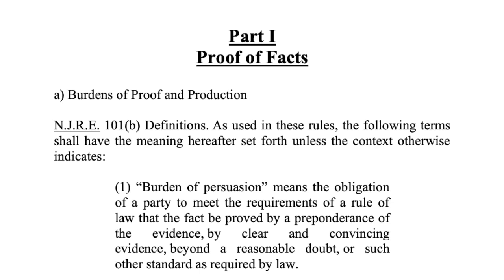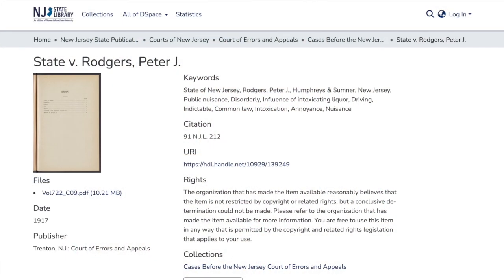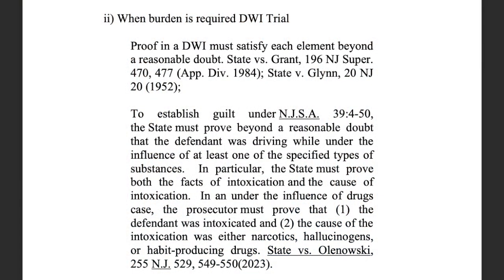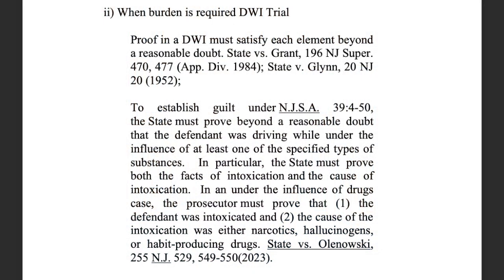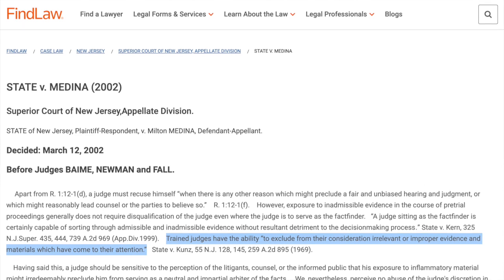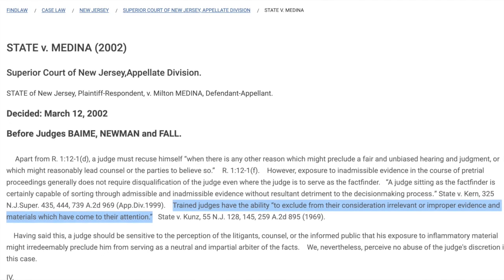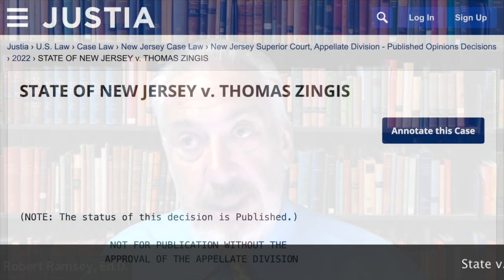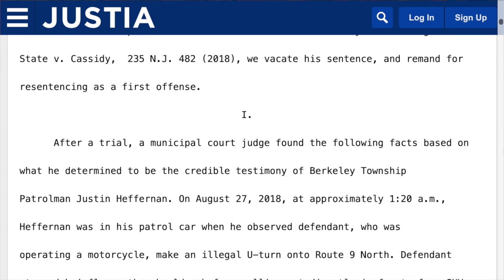The Burden of Proof in a Drunk Driving Case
Proof beyond a reasonable doubt is the topic for Dr. Robert Ramsey & John Menzel, J.D. in this clip from the DWI Trial Notebook - coming later this week to GardenStateCLE.com.

Ramsey & Menzel discuss burdens of proof & production, the definition of clear & convincing evidence, Miranda hearings, State v. Zingis, Erlinger v. United States, and more.